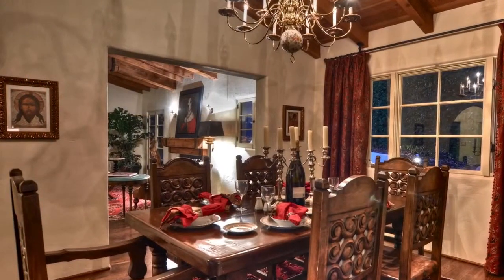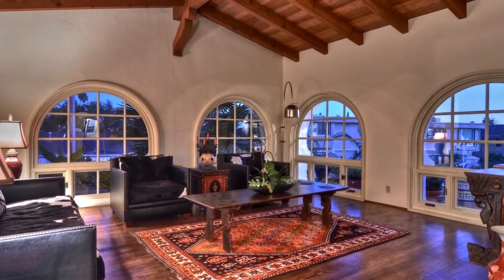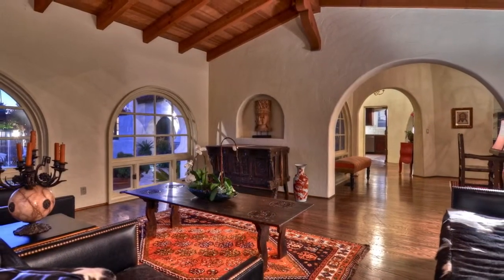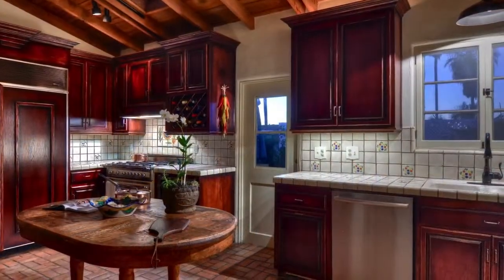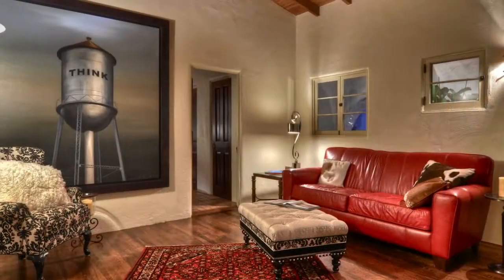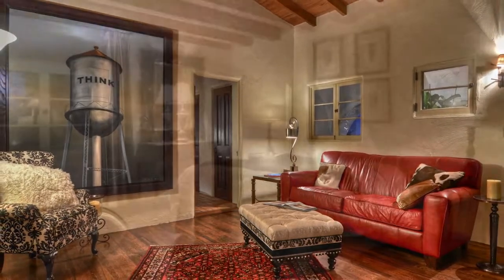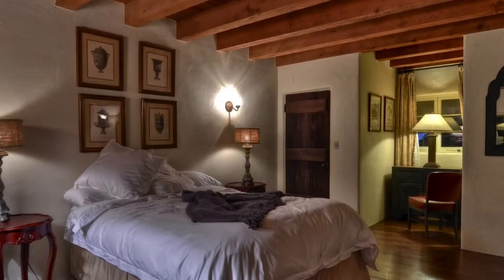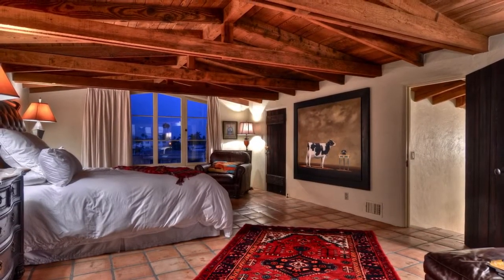412 Cazador Lane, San Clemente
Conrad Realtors